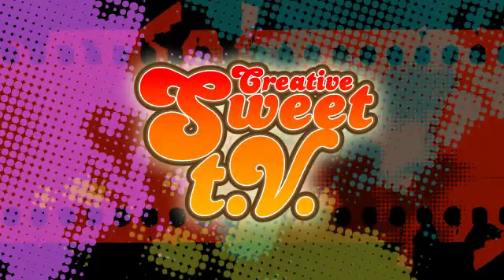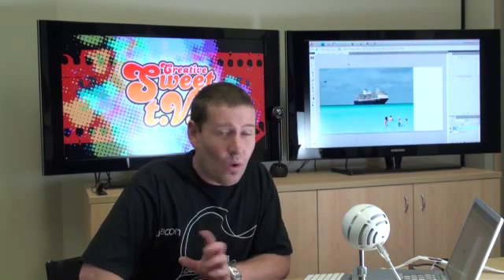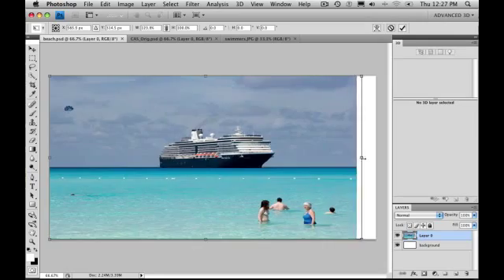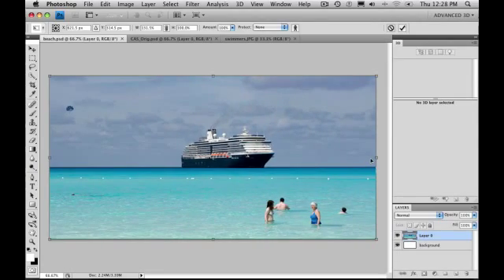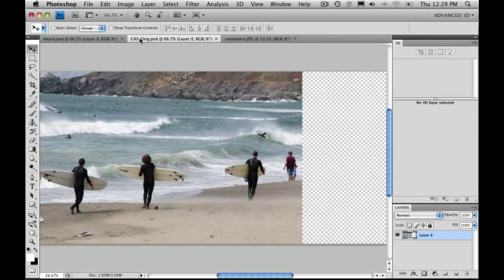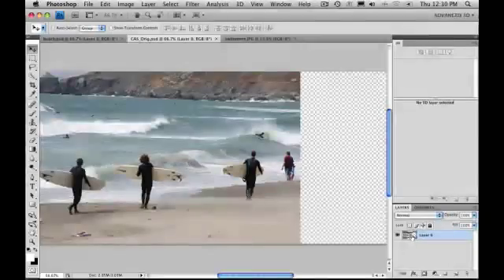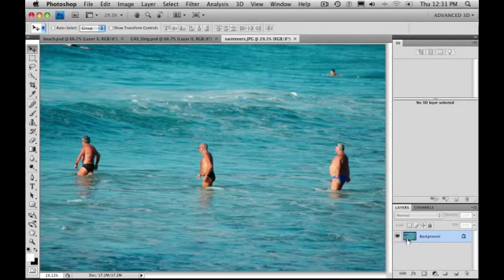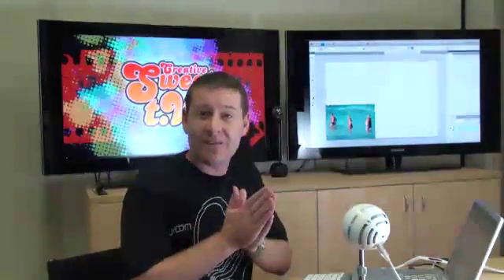Content Aware Scale (No. 53)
Sometimes Photoshop just stuns us with something that is actually magic. The new content aware scale feature is just that... MAGIC. No more adding in dodgey backgrounds with the clone tool, or flipping the left side over to the right, or even worse having to get an entire image reshot just because its portrait instead of landscape. Photoshop CS4 rules so look out for heaps more to come. Shot in the new Creative Sweet studios in Melbourne Australia.